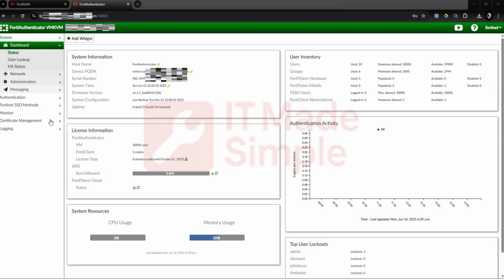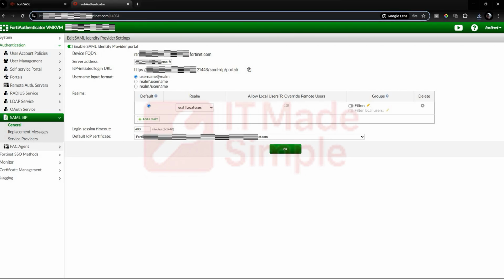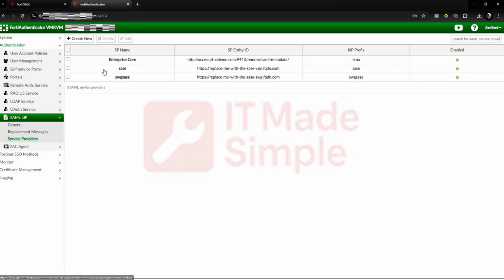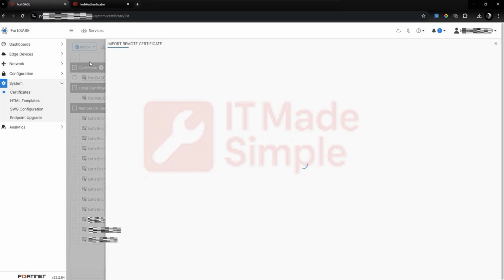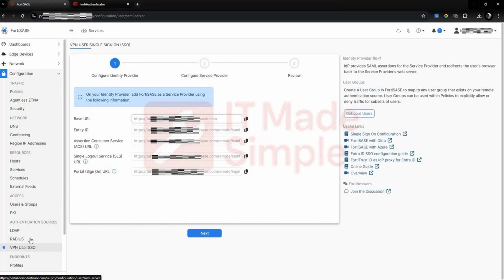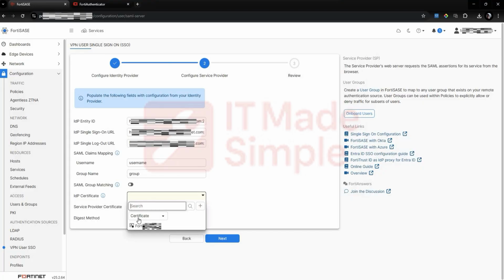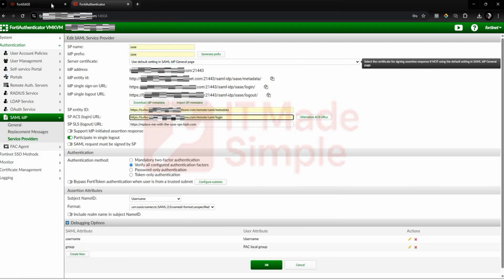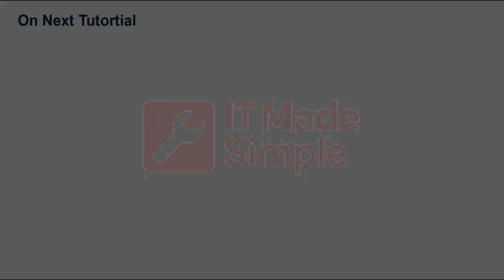FortiSASE SSO VPN Integration with FortiAuthenticator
Welcome to another “Made Simple” walkthrough!
In this step-by-step video, we’ll show you how to integrate FortiSASE with FortiAuthenticator to deliver seamless Single-Sign-On (SSO) VPN access using SAML 2.0. Whether you’re tightening zero-trust controls or just want friction-free user logins, this tutorial will have you up and running in minutes.